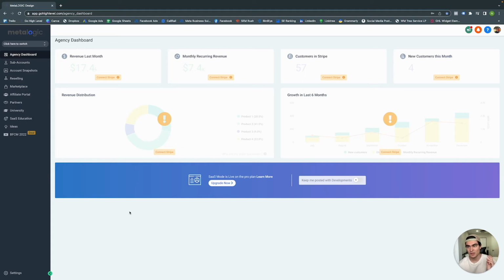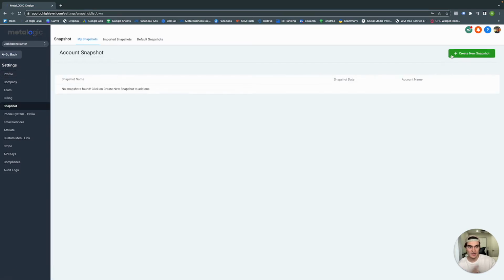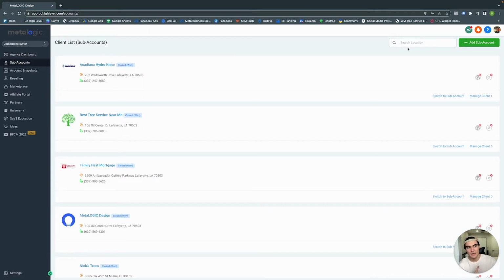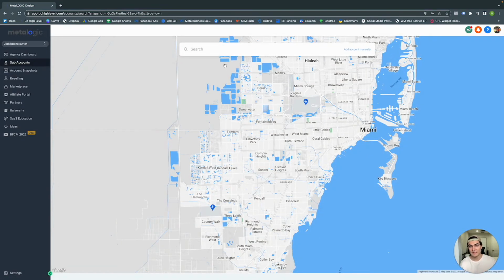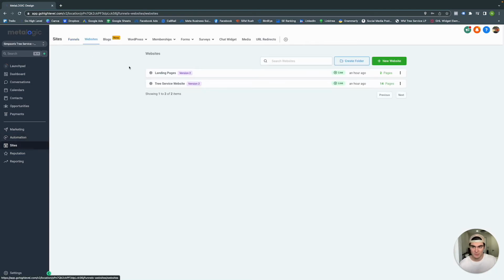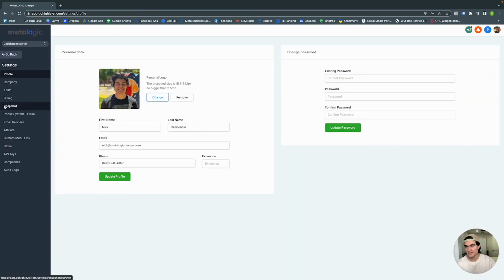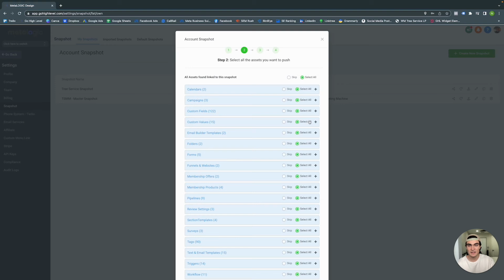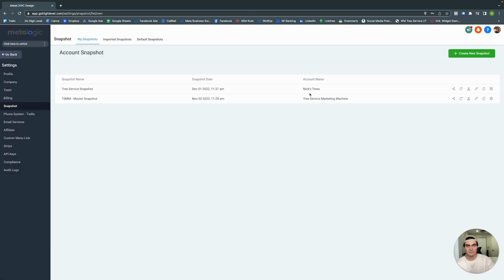Go High Level Snapshot Tutorial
In this video, we'll be going over how to create a snapshot within Go High Level, how to use that snapshot to jumpstart our new sub-accounts, and how to update each sub-account that is liked to your snapshot.

Intro - 0:00
How To Create A Snapshot - 0:26
Creating A New Sub-Account - 1:17
Updating Your Snapshot - 2:31
Outro - 3:51